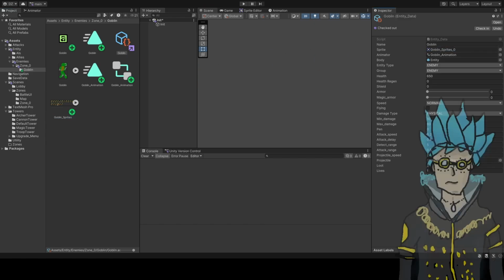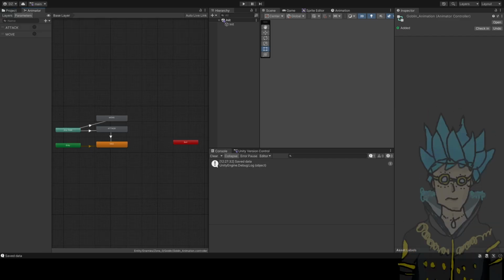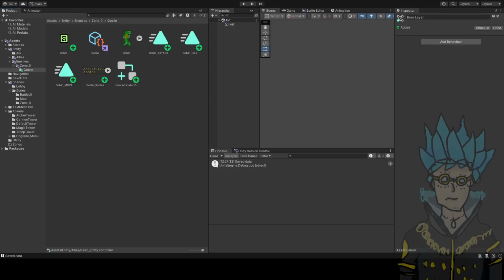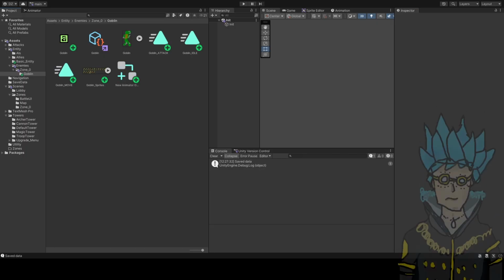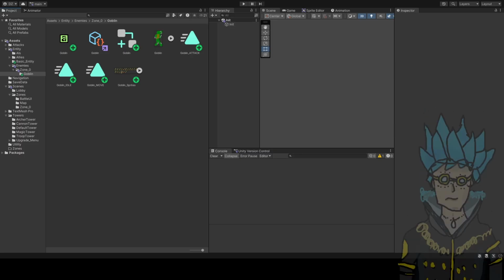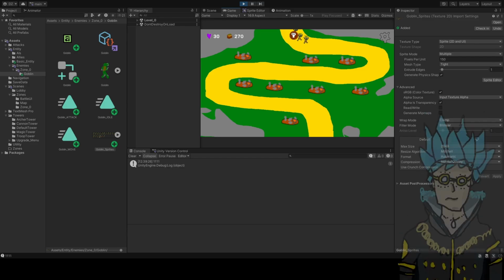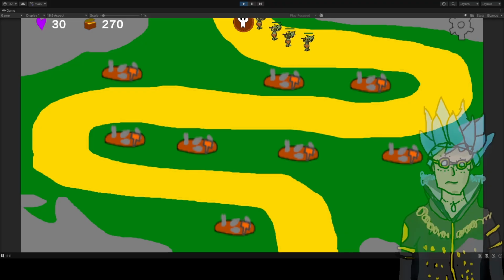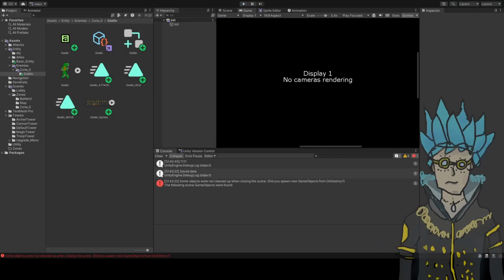Making Tower Defence game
Hi, this is Silver, hope you enjoy the video! I make videos for fun, I think.

 @PameloTMS   - the chad
 @Monkeyfog  - a man
 @SilverRPG   - the second placer

SiverSudio, Silver, Silver Studio, RPG, Joking Hazard, Anime, Programming, Gaming